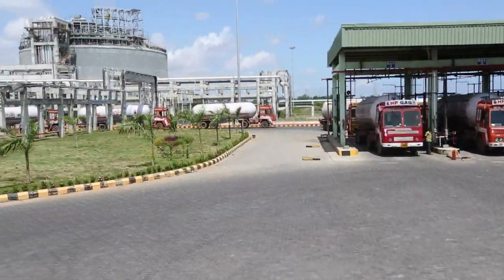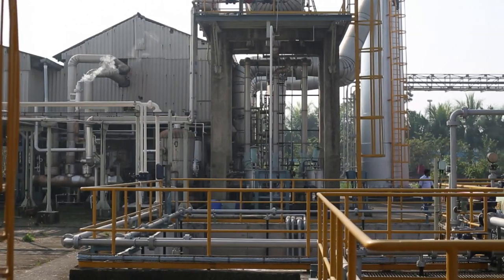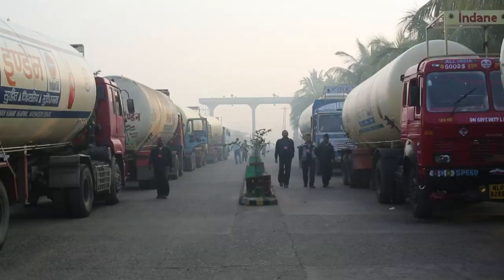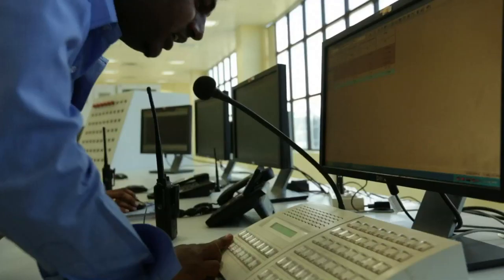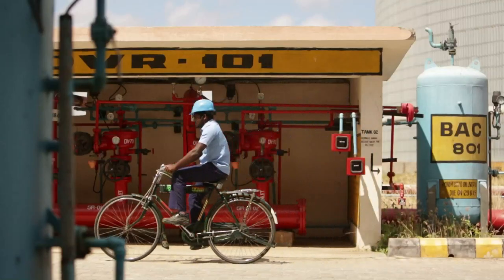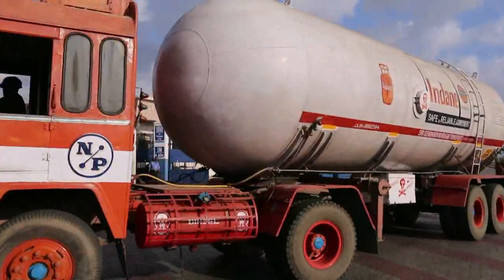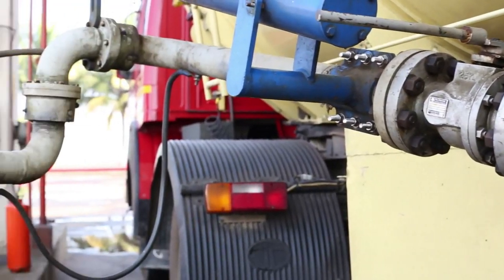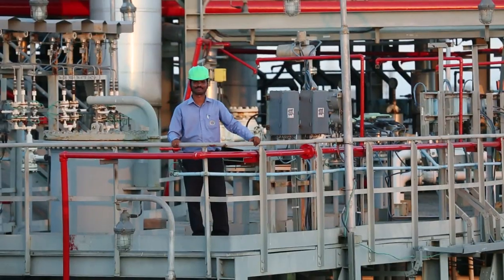Indian Oil Petronas Pvt Limited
Introduction of Indian Oil Petronas Pvt Limited